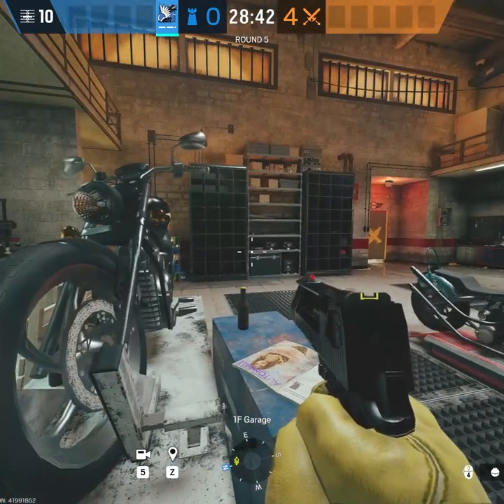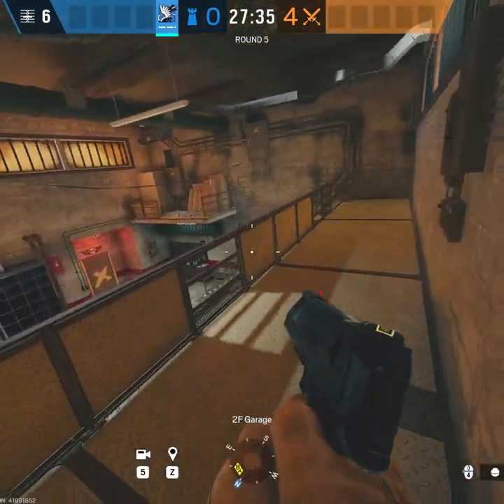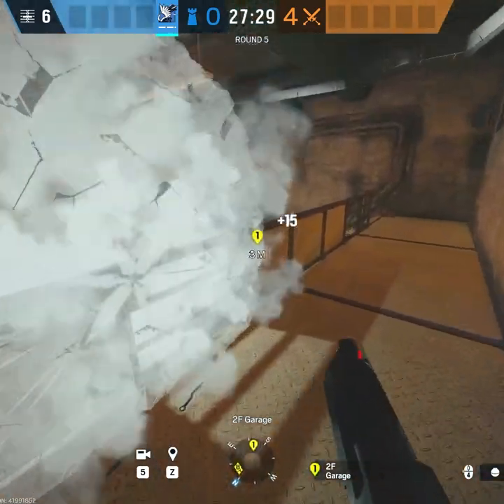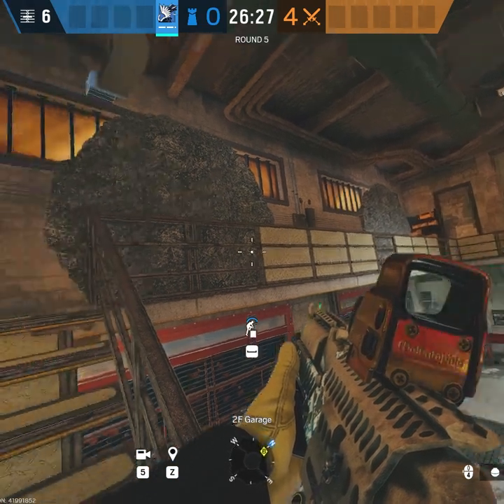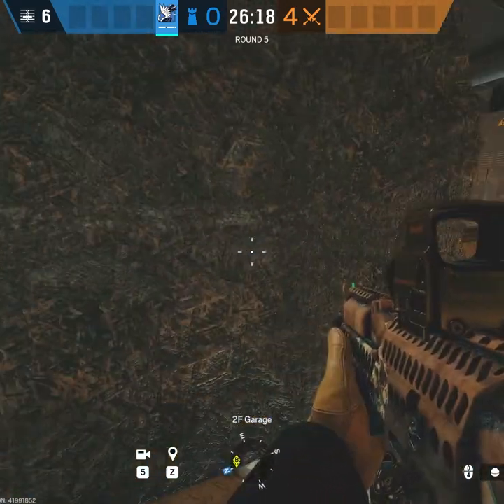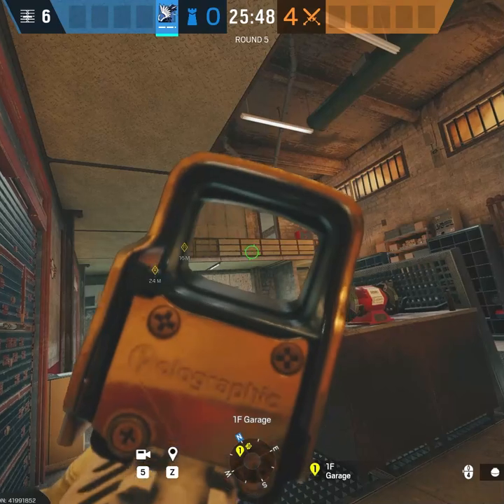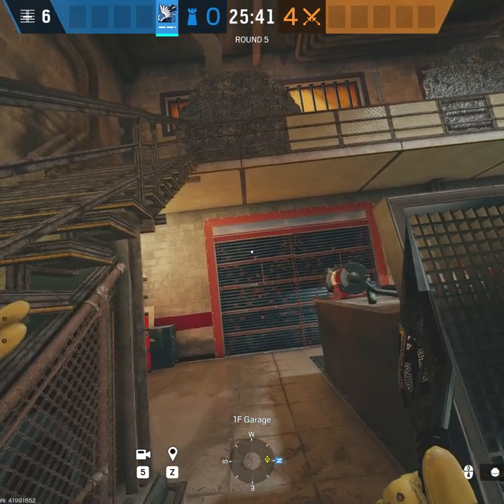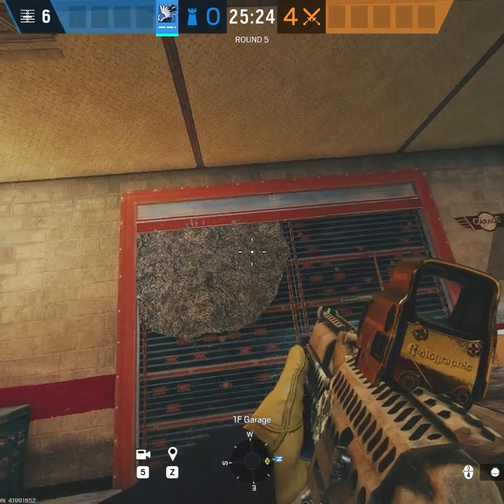How To Use Azami | Club House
Azami can plug up Garage access on Club House very easily, and can make some extra cover on the catwalk itself.

🖥 COMPUTER SPECIFICATIONS 🖥
Camera: Sony alpha 6000
Mic: Audio Technica AT4050
Mixer: Yamaha MG10XU
CPU: Intel Core i7-10700K
VIDEO CARD: RTX 2070 Super
RAM: 16GB DDR4
Keyboard: Logitech G915 TKL
Mouse: Logitech G Pro Wireless